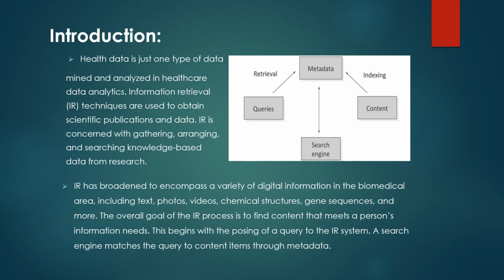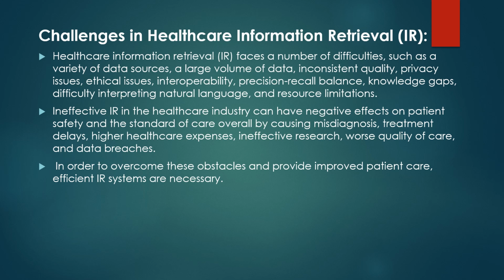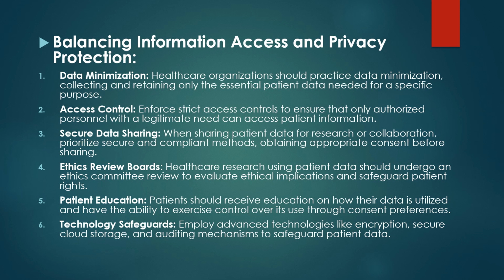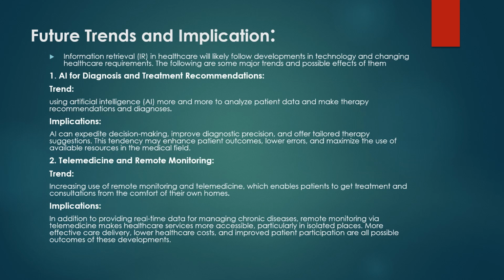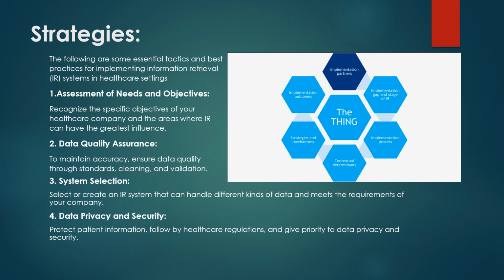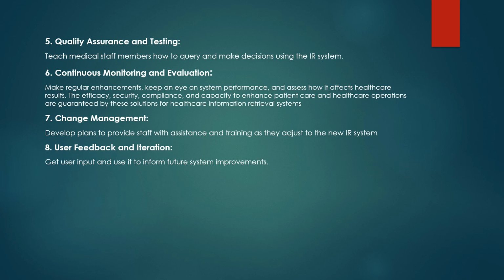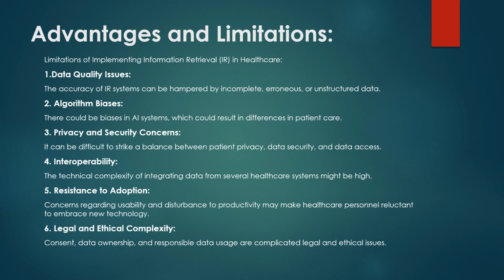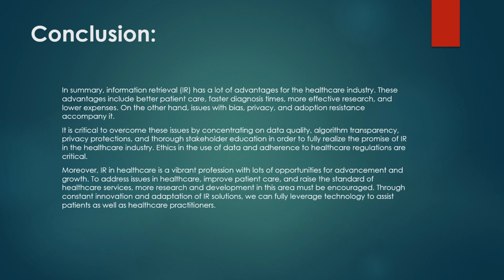IR Project_Final